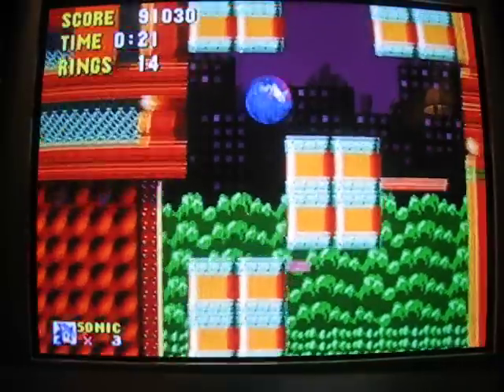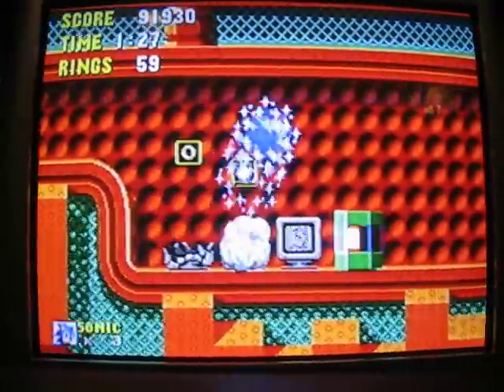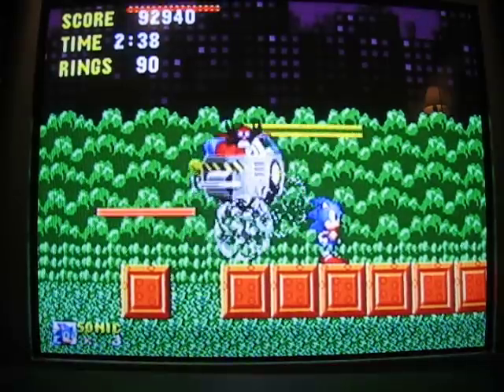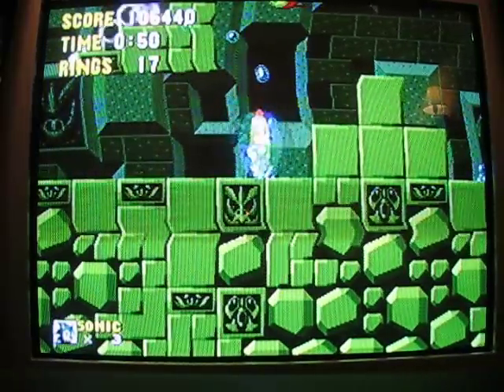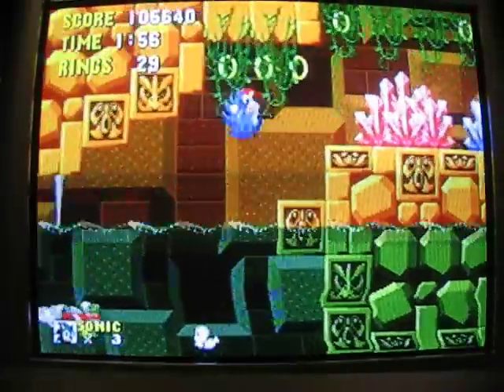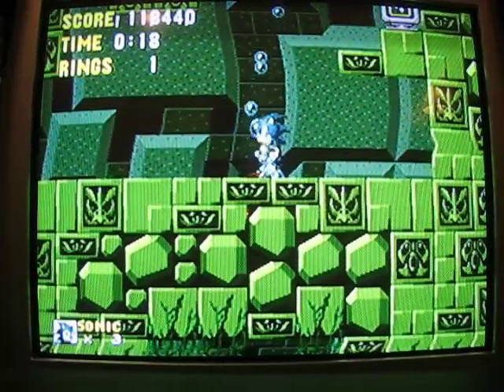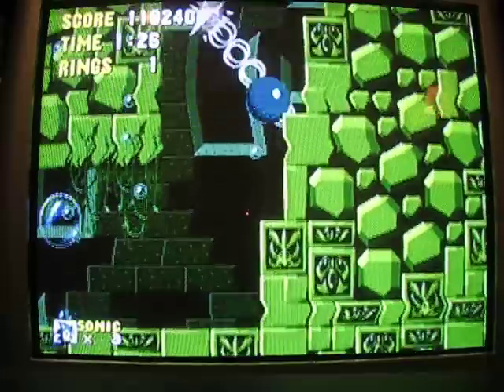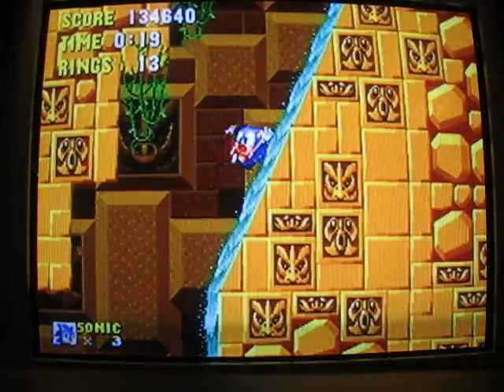Sonic The Hedgehog 1 No Emerald Walkthrough Part 3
Part 3! Slow elevators and even slower water.

Spring Yard zone 3 - Labyrinth 2

Basically on the Spring Yard boss, you have to "lure" him to drop down with his spike then hit him a few times when he comes down. Just make sure the blocks he takes are on the left side, it makes the ending MUCH easier because you don't have a gap to jump over.

Also, on Labyrinth (or any water zone) make sure you take into account your jumping speed when you move, take some time at the beginning to jump around and move a bit to feel how much the timing is off from the water. XD It takes some getting used to, but it's not too hard once you know how to do it.